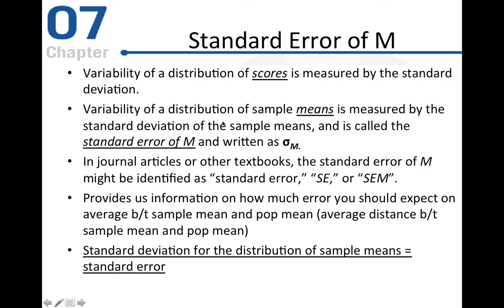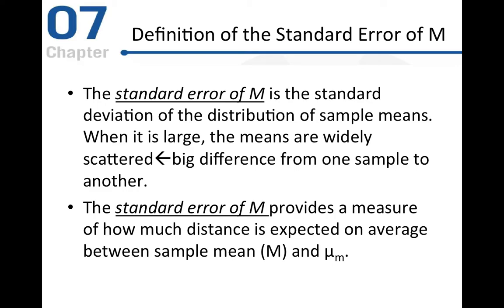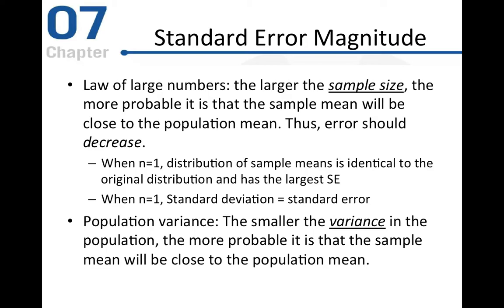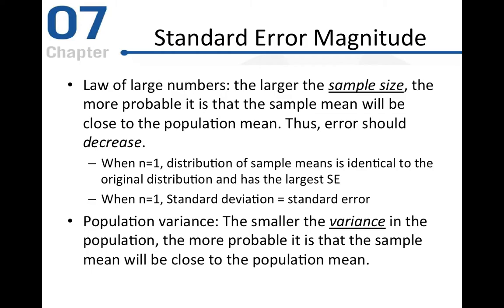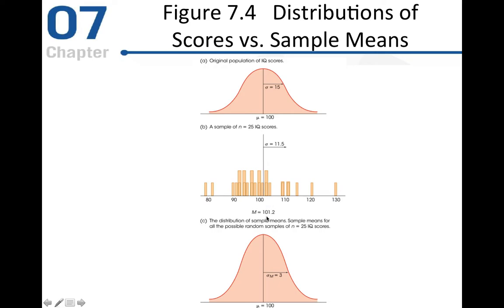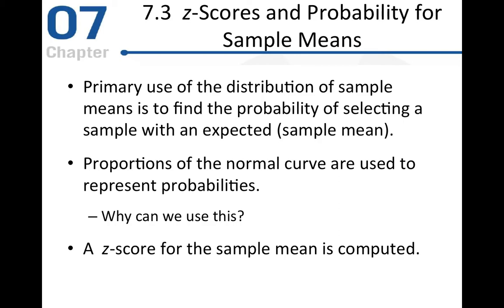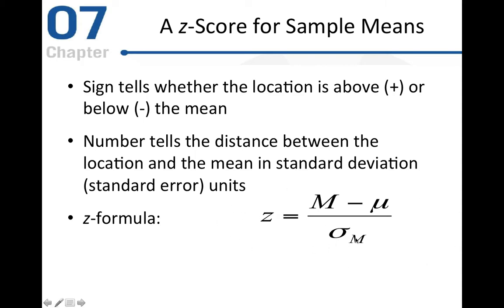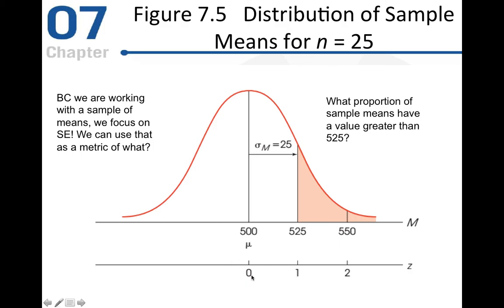Recording 3 trimmed